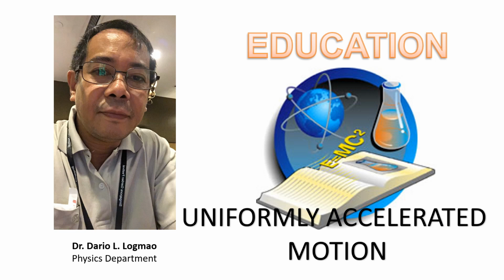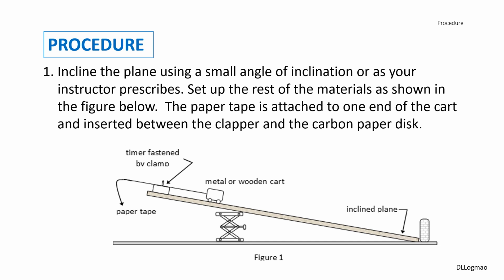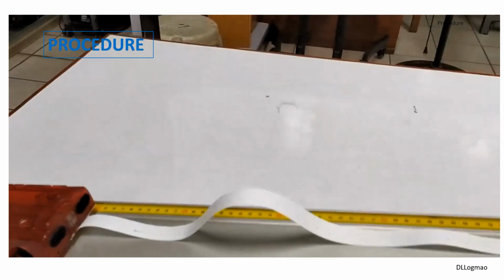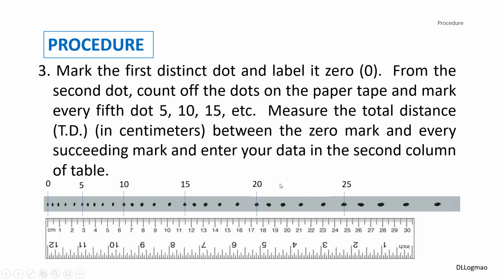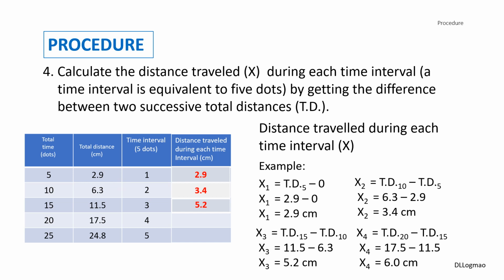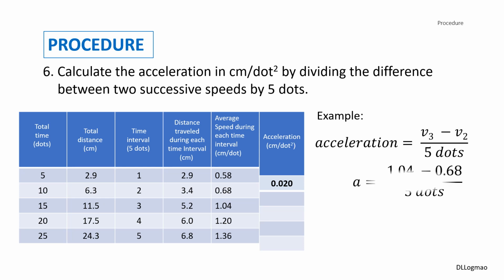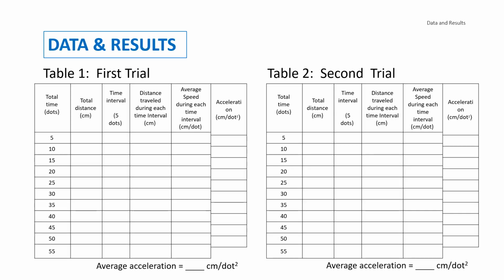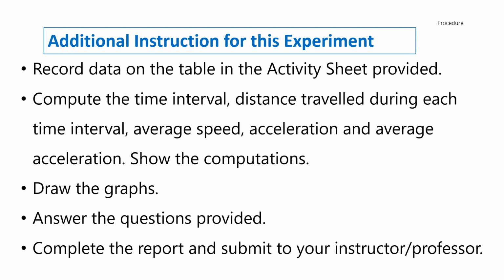Virtual Experiment on Uniformly Accelerated Motion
This video lesson presents the experiments on Uniformly Accelerated Motion virtually. The students will view first how to perform experiment and prepared paper tapes with recorded dots were provided for them to measure. By computing from the measured distances of the dots, other quantities, time interval, average speed and acceleration can be obtained. By plotting the graph, the students will learn the relationships between these quantities. This experiment is to be done with activity sheets that needs to be provided ahead.